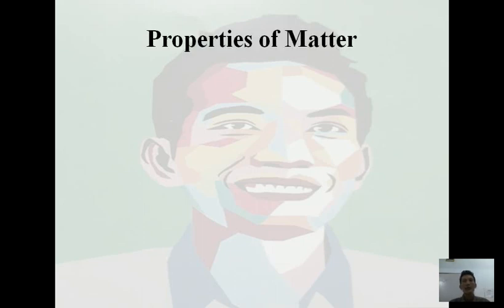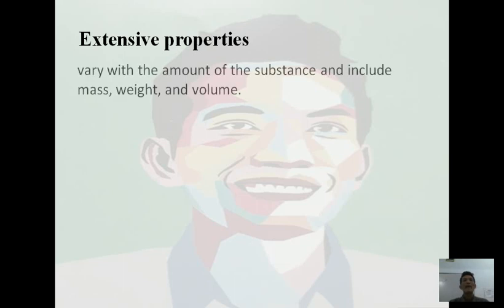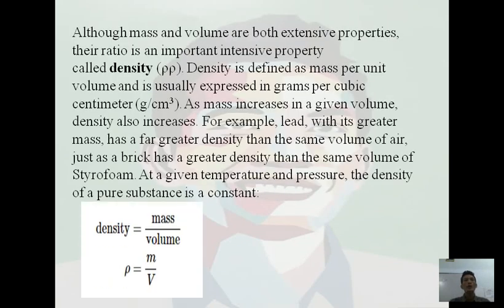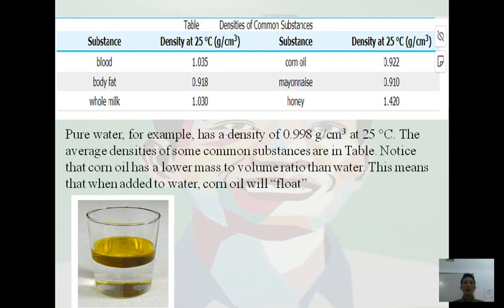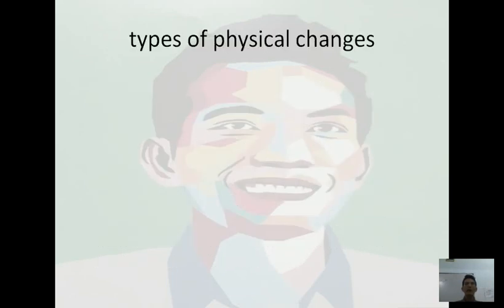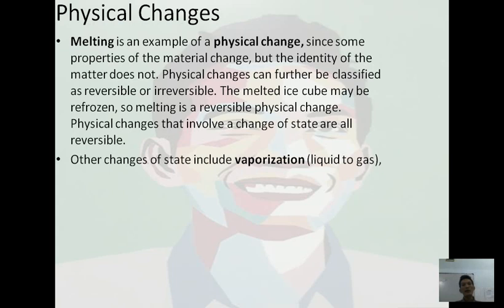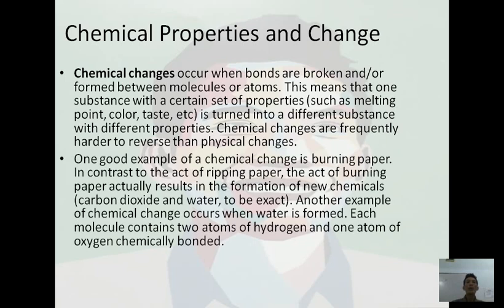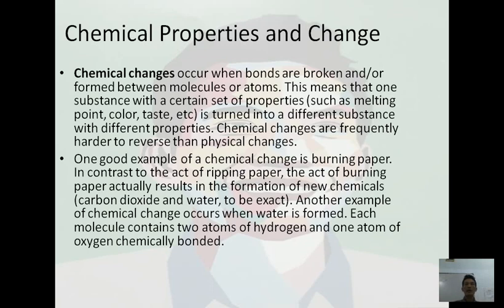Properties of Matter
The list of English Materials

Multimedia

Administrasi

Thanks...